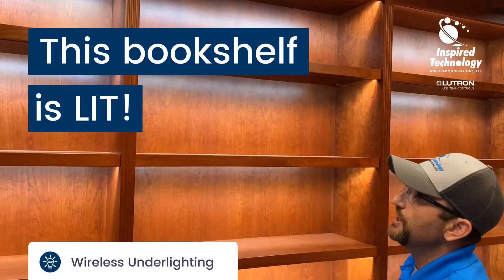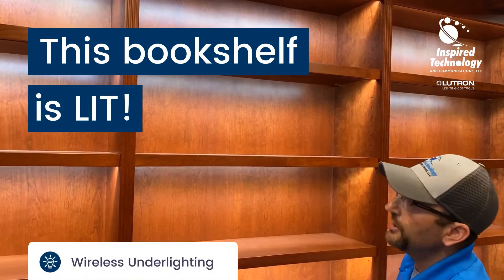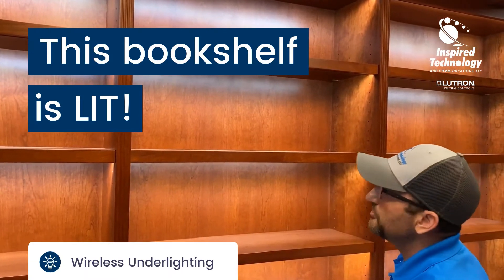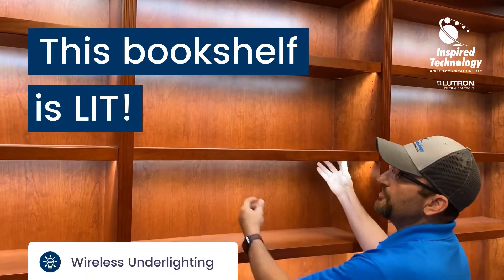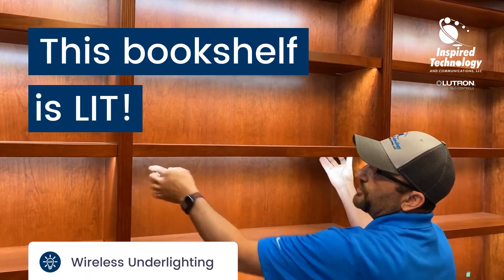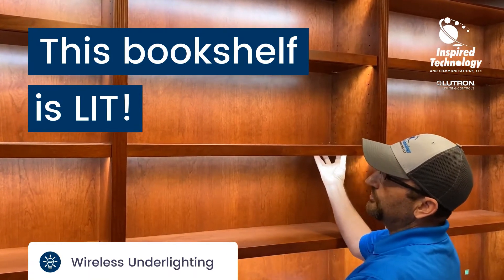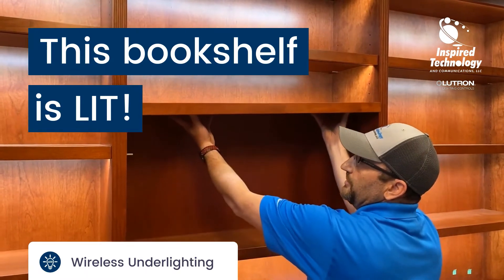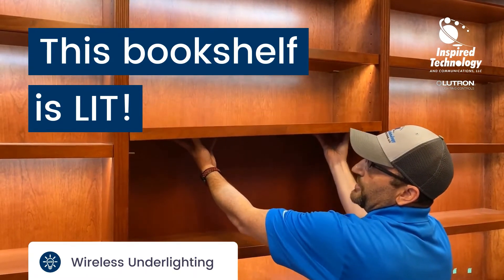This bookshelf is LIT!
Did you know we do RESIDENTIAL work too?

Check out this custom-built bookshelf integrated with Lutron Lighting Controls:

• Custom LED strip lighting in an aluminum housing with lexan covers for easy cleaning.
• LEDs are mounted at a 45-degree angle to light the shelf and not direct light towards the room.
• Full range Lutron dimming of all shelves.
• Shelves can be moved to any position by just moving the pins like any standard adjustable shelf.
• No wires or plugs.
• Power is all low voltage to avoid any shock risk.
• *** note different colored or temp LED can be used but limited to only one. IE if you want red then they are always red.